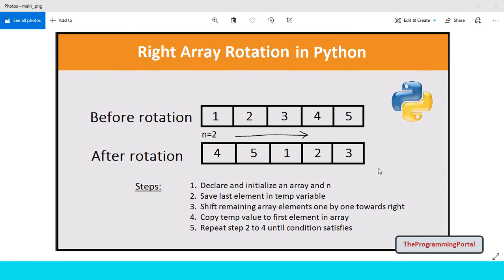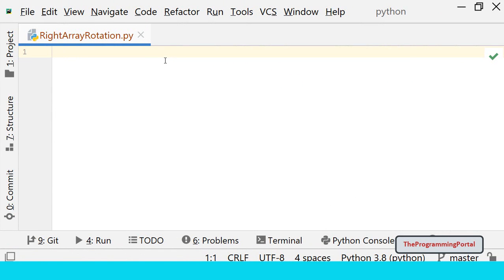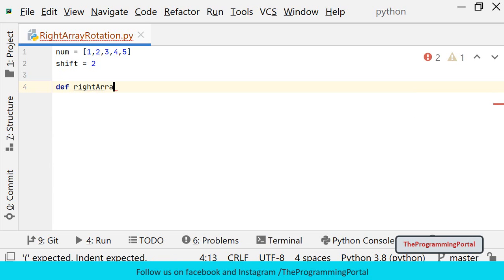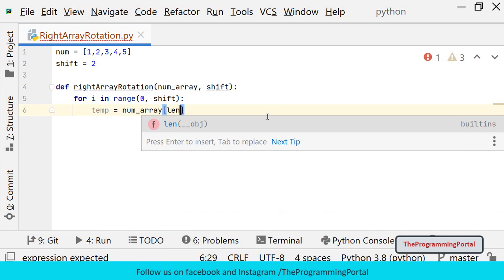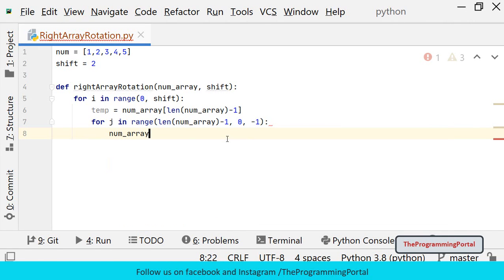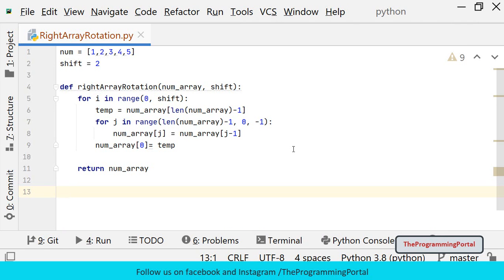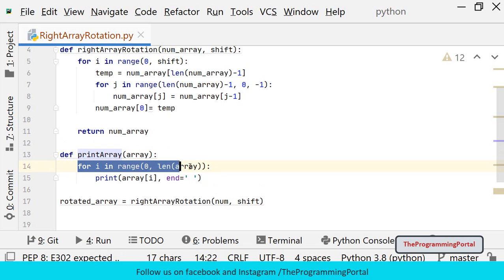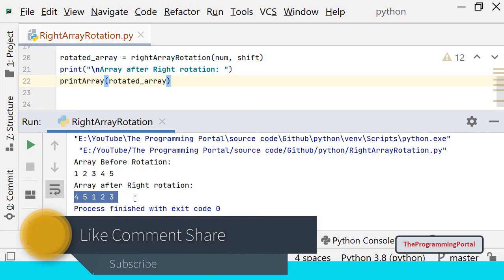Python program for right array rotation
In this video, you will learn a python program for right array rotation
You will learn how to shift elements towards the right in an array using loop by n elements.

Steps:

1. declare an array with some elements using list and number of shifts.
2. print each element of list using for loop iteration over list
3. create a function which will rotate arrays by n elements.
4. print array after rotation using list iteration

In this video you will learn:
- how to declare array using list
- how to create a function
- print elements of list using for loop
- shifting array elements
- passing parameters in function
- len() function
- for loop
- array rotation program for a given array by n elements.

Keep Coding!